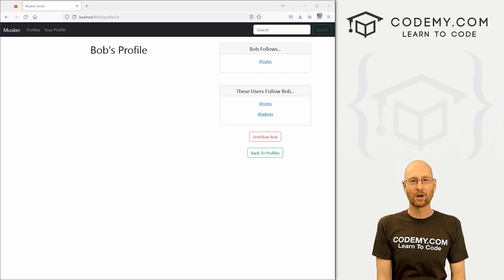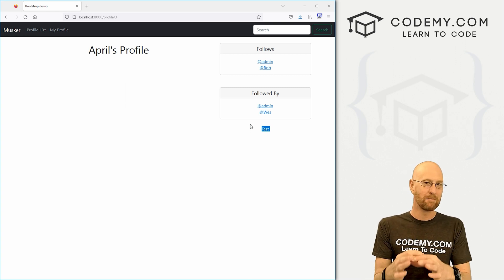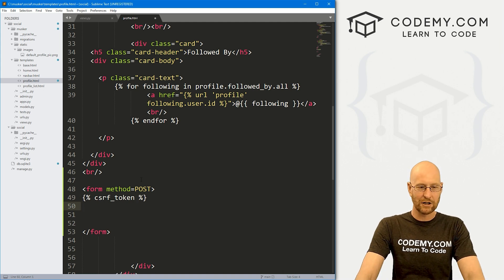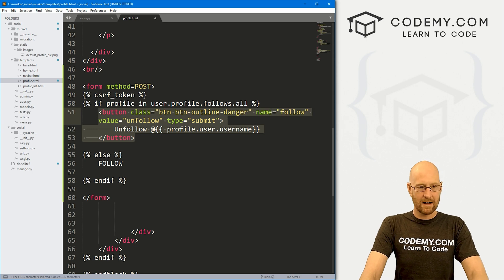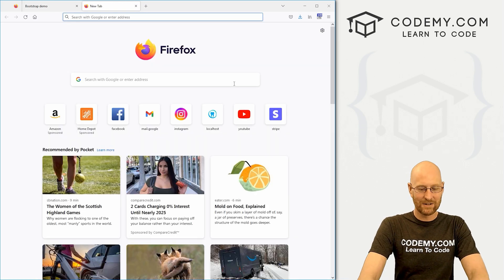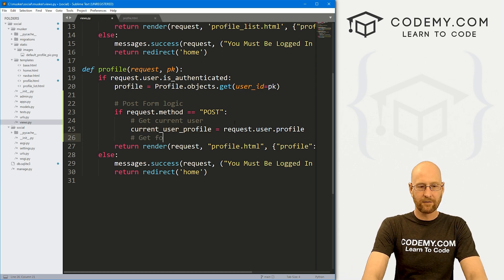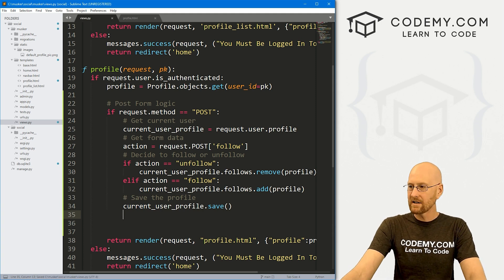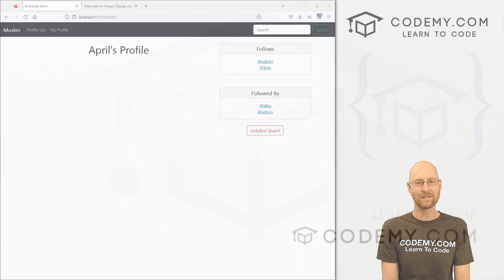Follow and Unfollow Buttons - Django Wednesdays Twitter #6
In this video I'll show you how to create Follow and Unfollow buttons on each profile page of our Twitter Clone App with Django and Python.

Following and Unfollowing users is pretty important in any Twitter Clone App.  Setting it up is pretty simple.

We'll add the buttons to the profile pages using Bootstrap, then add the functionality to the Views.py file on the backend.

Timecodes

0:00​​ - Introduction
1:15 - Add Form To Profile Page
2:14 - Add CSRF Token
2:28 - Follow Unfollow Logic
4:16 - Unfollow Button
5:40 - Follow Button
7:54 - Check For POST on Views.py
8:20 - Get Current User
8:54 - Get Form Data
9:20 - Views.py Follow/Unfollow Logic
11:01 - Save Updated Profile
11:20 - Conclusion